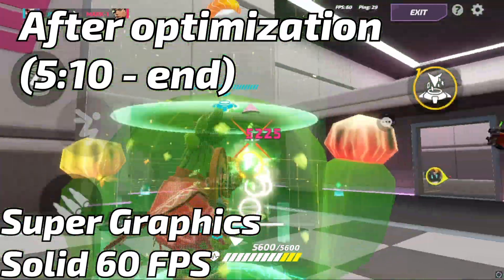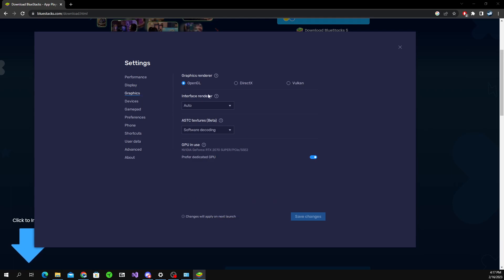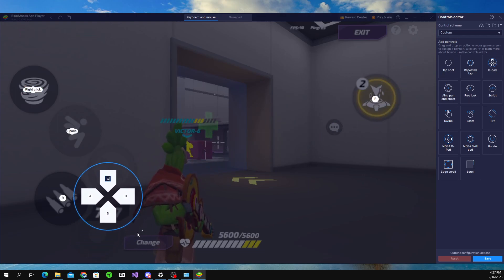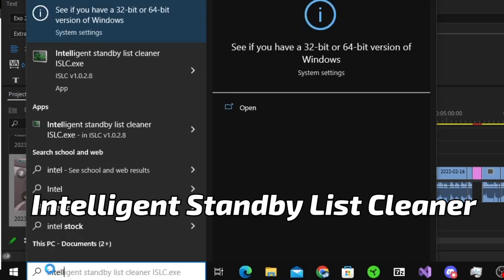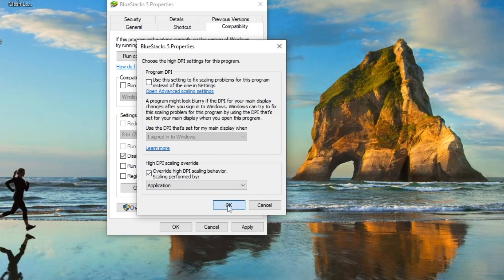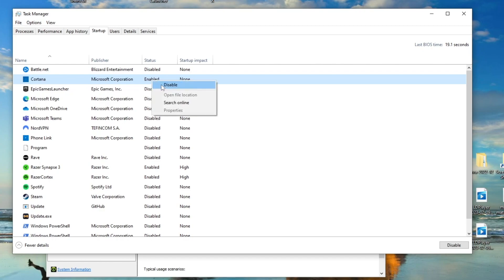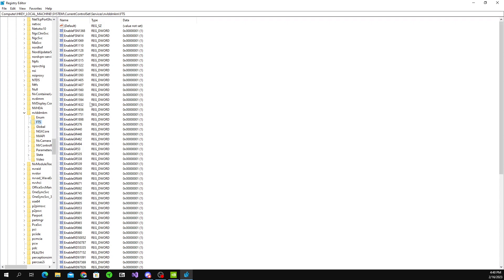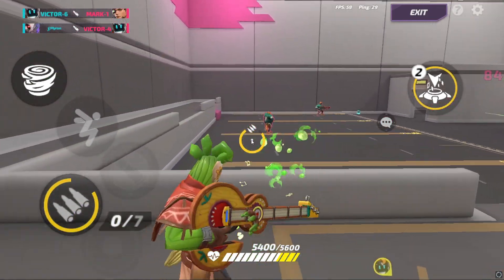How to Play T3 Arena on PC Without LAGGING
With this setup you can hit 60FPS on Super High Graphics with a lower end PC

Intelligent Standby List Cleaner: (REMOVE THE O AT THE END)

Registry Path:
Computer\HKEY_LOCAL_MACHINE\SYSTEM\CurrentControlSet\Services\nvlddmkm\FTS

Skip Where You Need :P
00:00 - Intro
00:11 - Download The Right Emulator
00:39 - Optimizing Bluestacks
02:12 - Download T3 Arena
03:05 - Setting up Controls
05:10 - Optimize RAM
06:19 - Clearing Cache
06:39 - Smooth Gameplay
06:57 - Make Bluestacks Faster
08:05 - NVIDIA Settings
08:44 - Speed up your PC
10:00 - NVIDIA / Image Sharpening